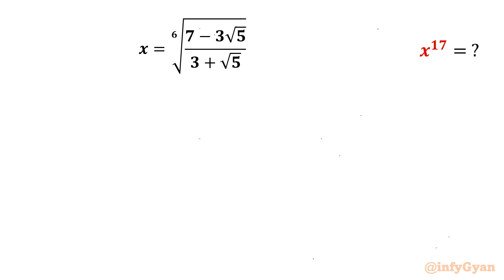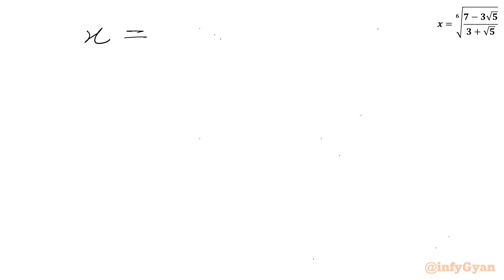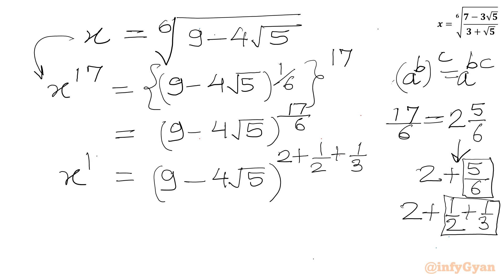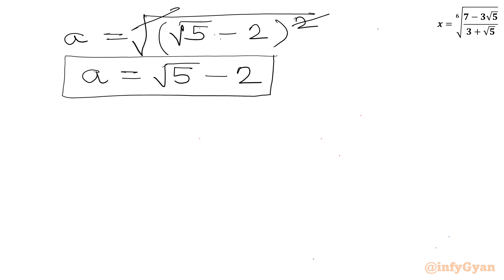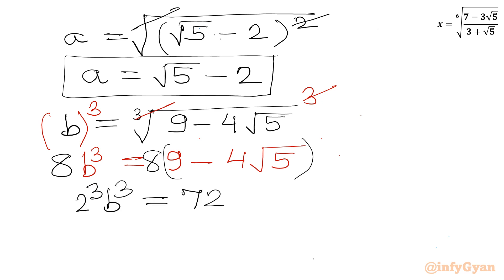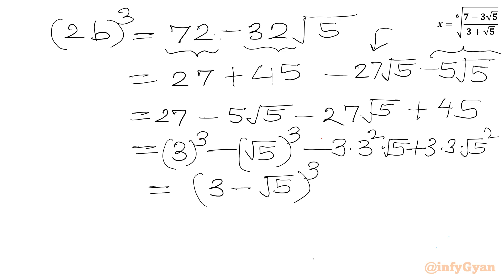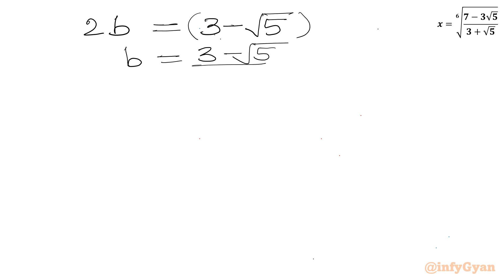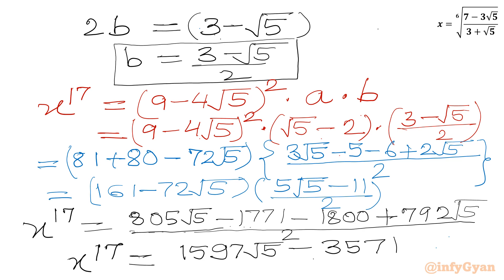Essential Radical Math Hacks Everyone Needs to Know! | Algebra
In today's video, we explore a fascinating algebra problem. If you love solving radical expressions then this is the perfect challenge for you. Join me as we work through this intricate algebra problem step-by-step.

📌 Topics Covered:

Algebraic simplification
Algebraic manipulations
Problem-solving techniques
Algebraic identities
Competitive Math

👍 Don't Forget to:

1. Like the video if you found it helpful.
4. Join us and enhance your problem-solving skills. Can you master this simplification problem?